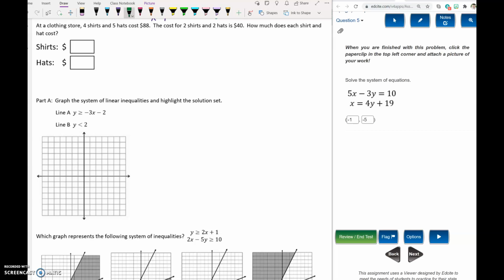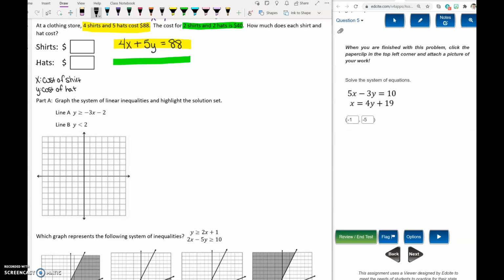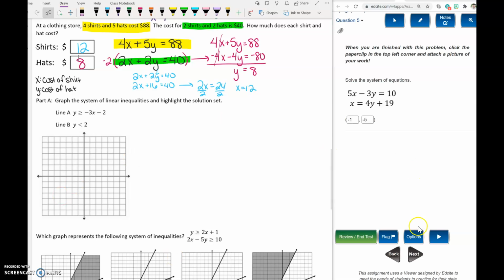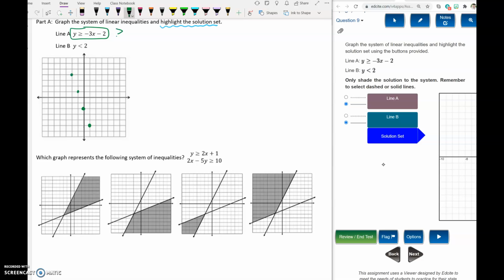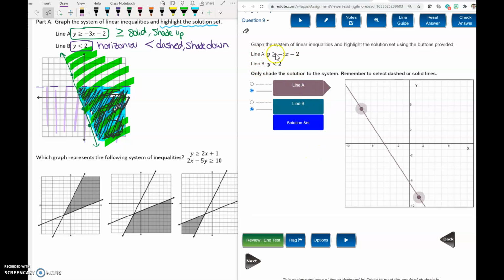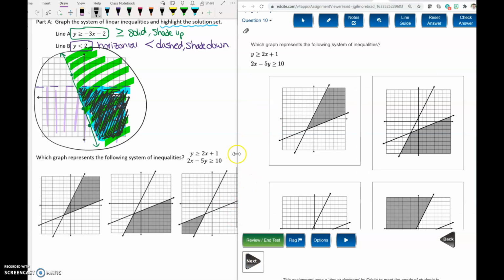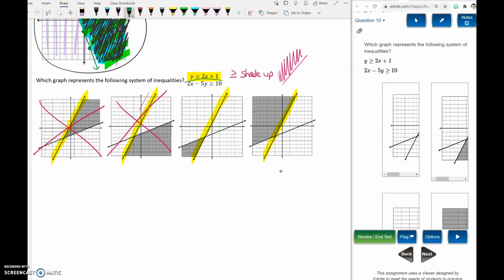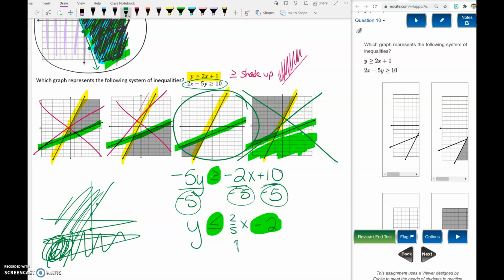A2 Chapter C Review Part Two